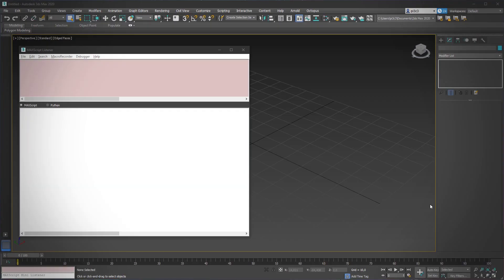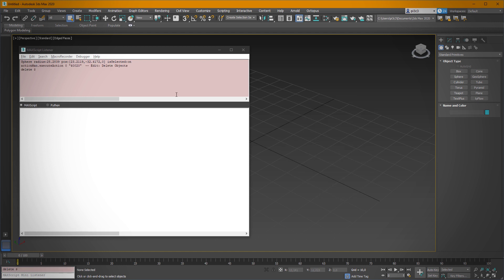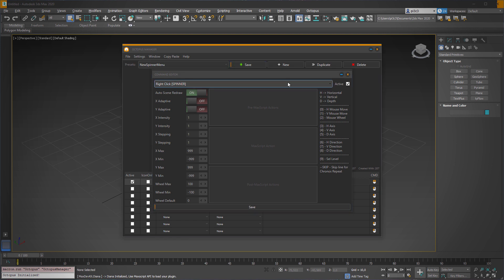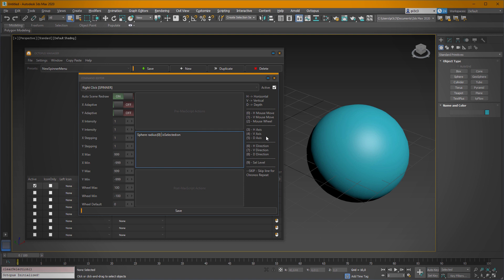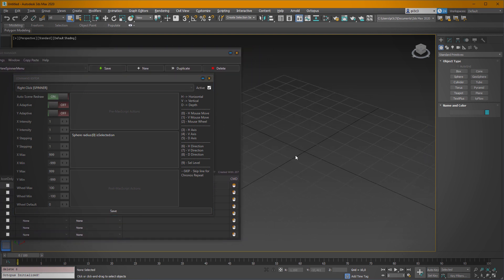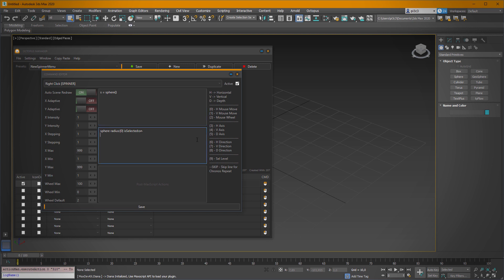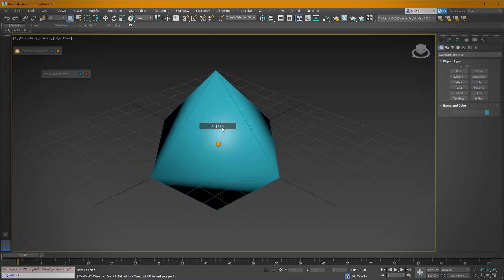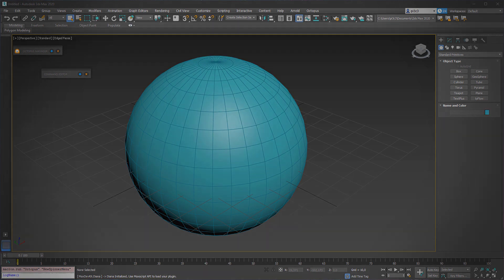OCTOPUS2 - Tutorial 03 - Spinner Actions Part 1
In this 5 minutes video, I'm going to show you how you can create a really simple Spinner Action Button. In the next part of the tutorial I will show you how you can create a context sensitive menu as well.